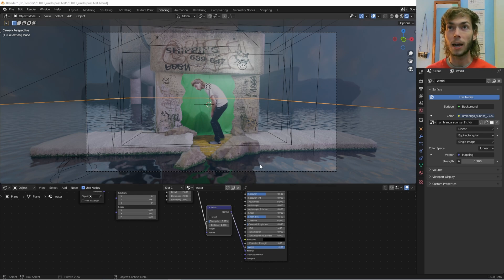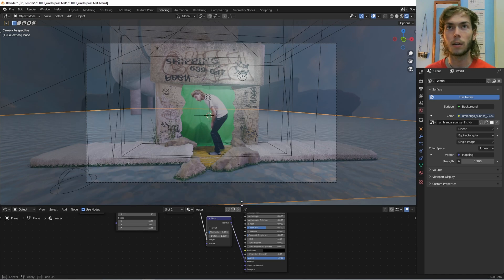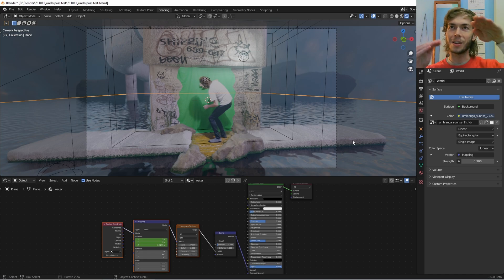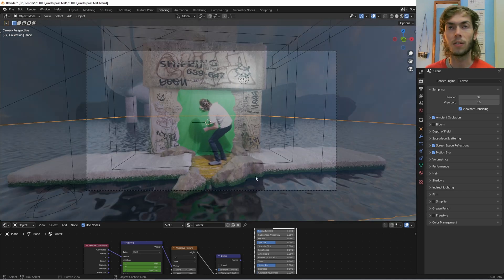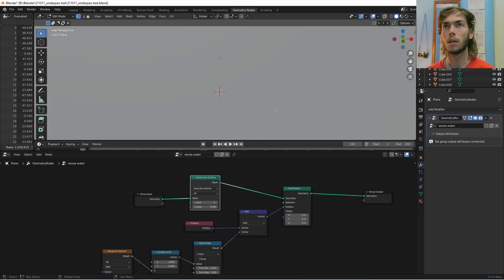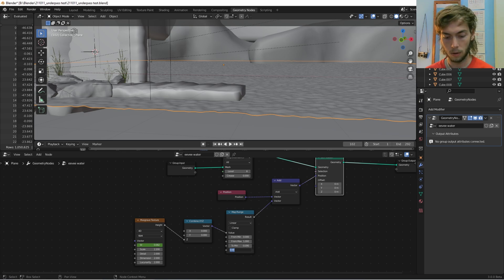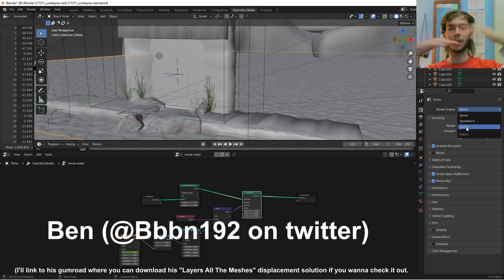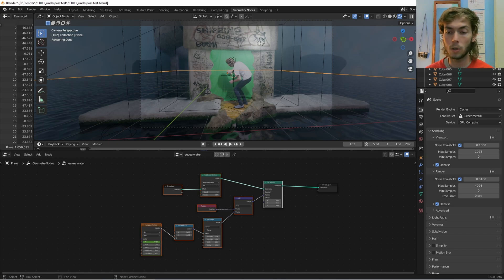Real Displacement in Eevee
In this video I show you the easiest way to get real displacement in Blender's Eevee render engine. I understand that this technique might be a bit limiting if you want your displacement to match your shading, but let me tinker with it a bit. I know there's a way to bring materials into geometry nodes, so there should be a way to integrate eevee displacement with shading.